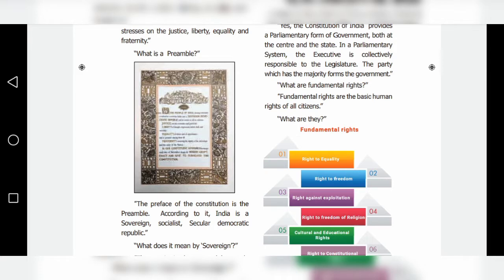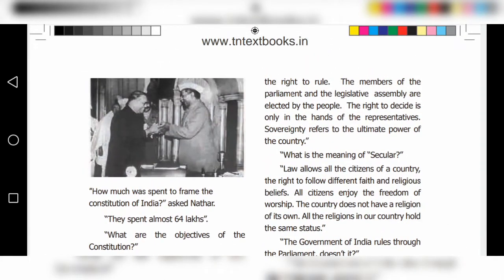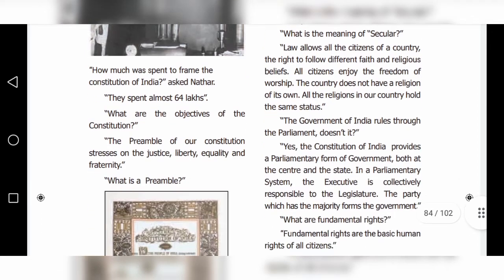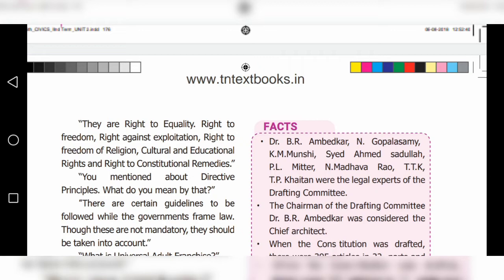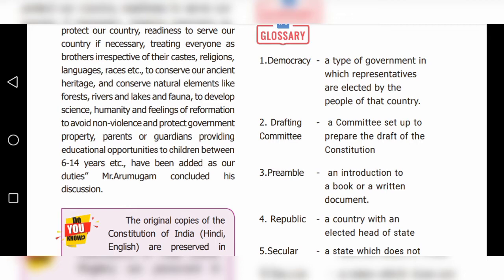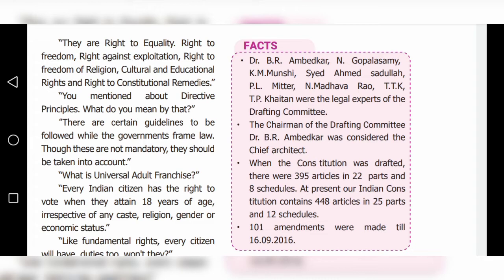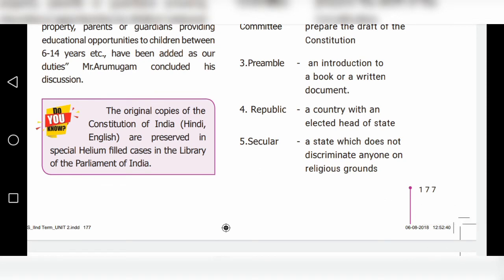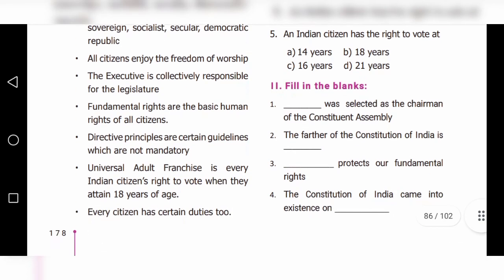VIStdSocial//Civ:Unit-2//The Constitution of India//Video - 2